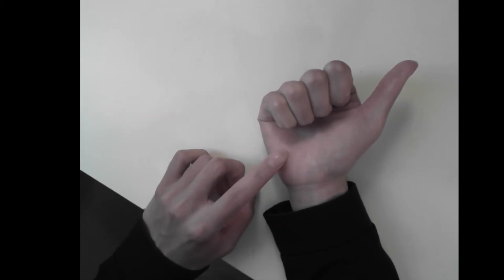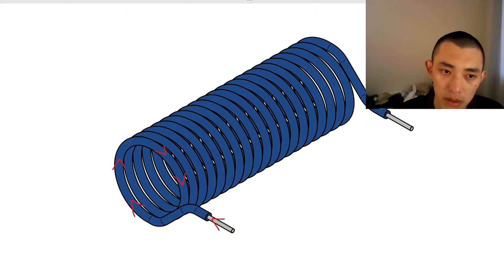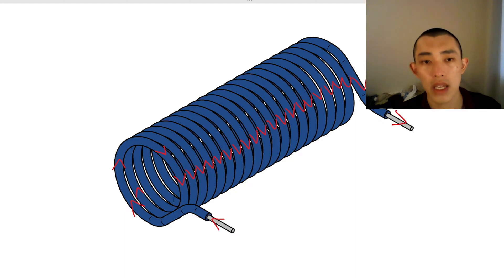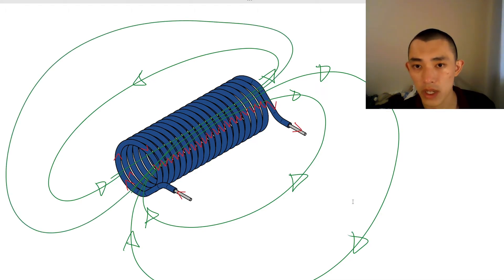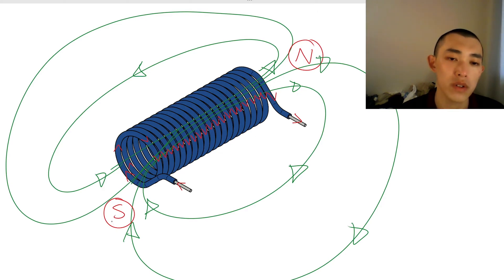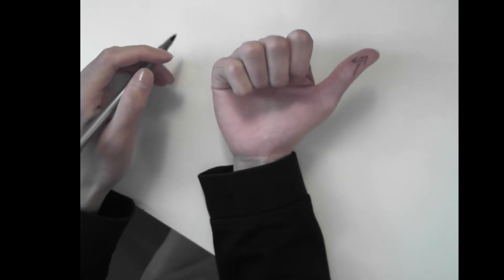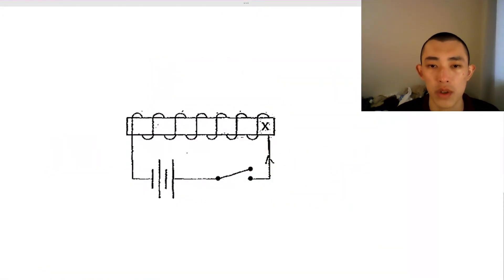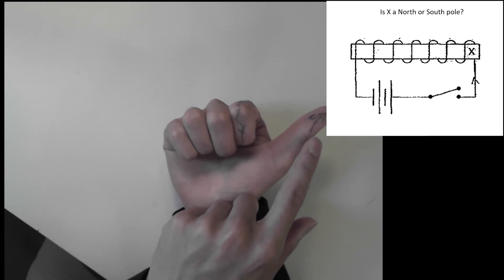Right Hand Solenoid Rule: Direction of Solenoid's Magnetic Field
Part 0: Dots and Crosses
Part 4: Right Hand Push Rule Origins:
Part 5: Hard Right Hand Push Rule:

This video is the 2nd of 3 videos on right hand rules for electromagnetism in the Physics HSC Syllabus for Module 4 and Module 6.

The other 2 videos are available below and go through the magnetic field around a wire (right hand solenoid rule) and the magnetic force on a charge/the magnetic force on a conductor (right hand push rule).

Timestamps:
00:00 Intro
00:23 Magnetic field around solenoid visualisation
3:37 Right Hand Rule explained
6:07 Practice Q1
6:12 Answer to Q1
6:47 Practice Q2
6:52 Answer to Q2
7:53 Practice Q3
7:58 Answer to Q3

Right hand solenoid rule
Direction of magnetic field around solenoid
How to predict direction of magnetic field around solenoid
How to determine direction of magnetic field around solenoid
How to get direction of magnetic field around solenoid